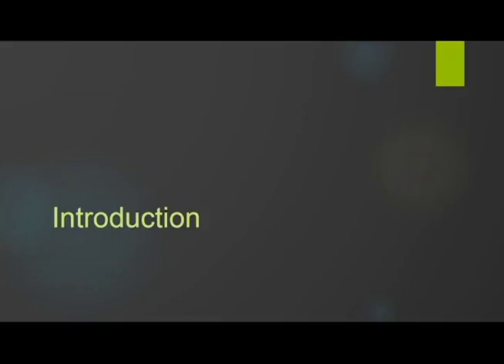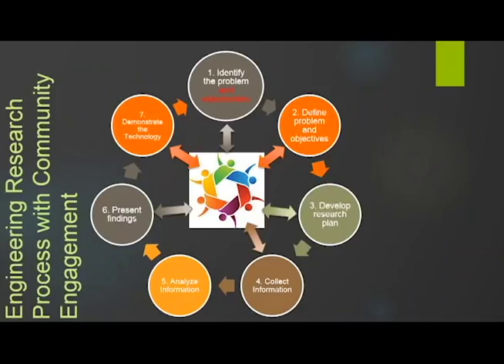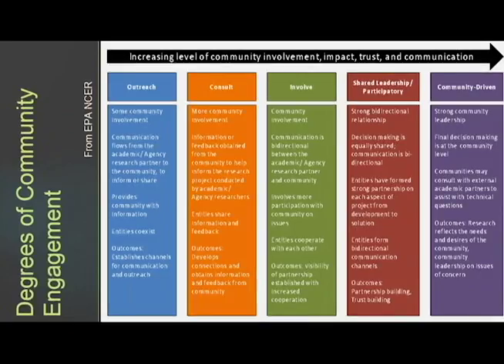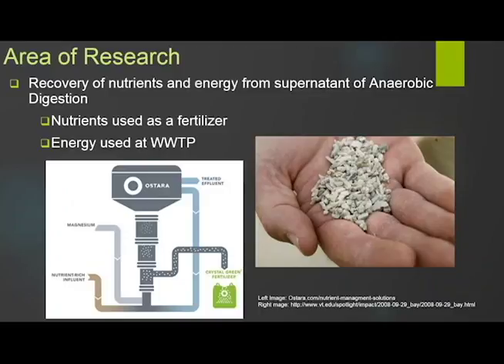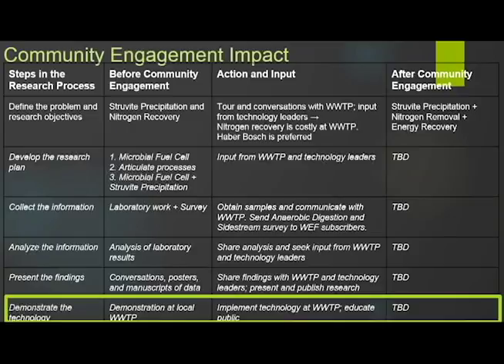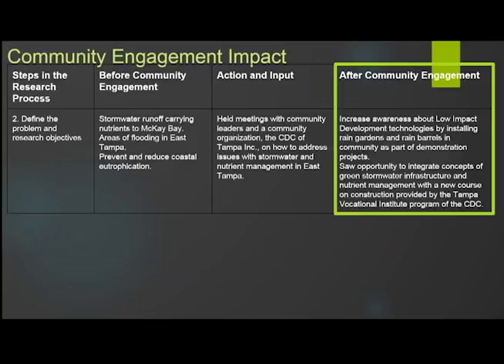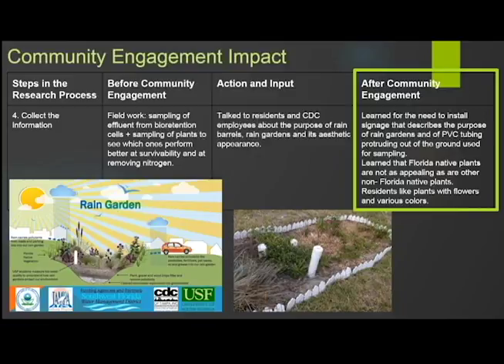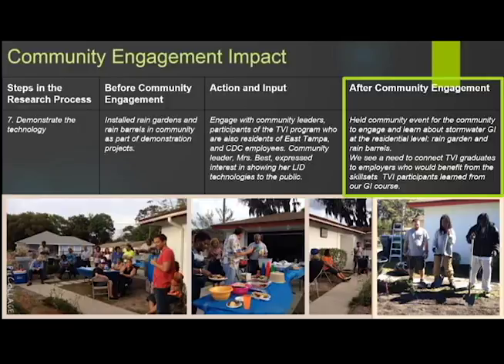EPA comm engage 7 16 15